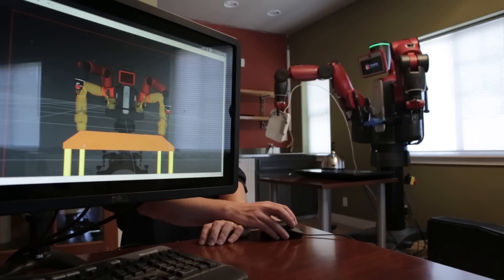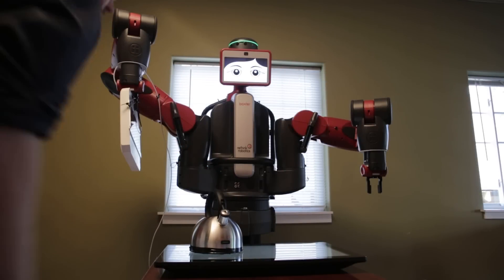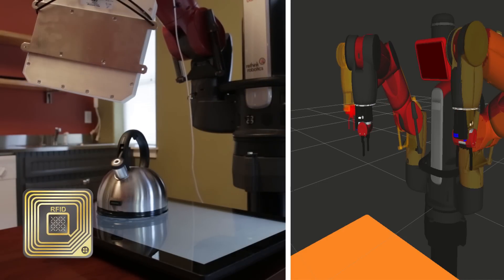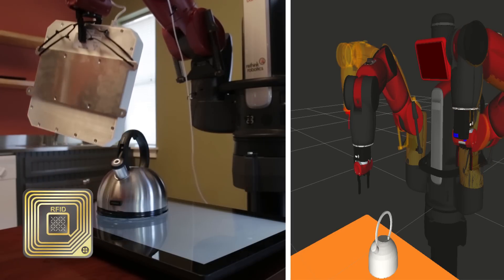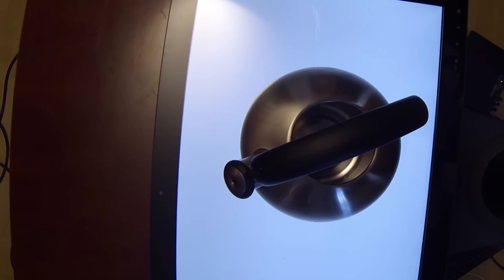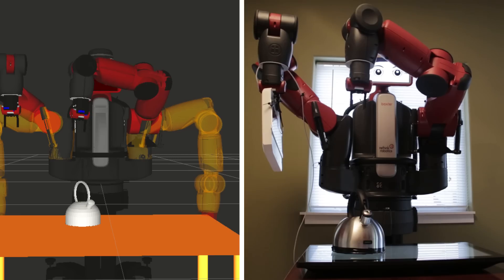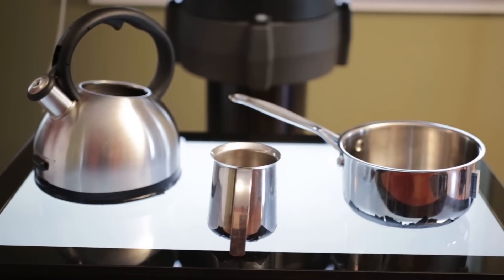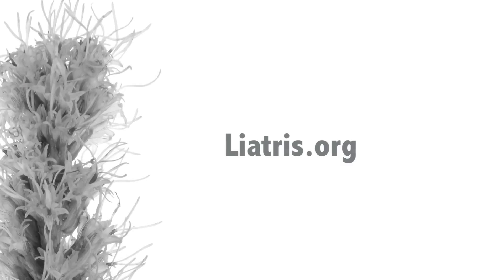Liatris.org - determines any object’s exact pose and identity using a touch screen and RFID reader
is an open-source project that determines any object’s exact pose and identity using a touch screen and RFID reader. It's primarily programmed in ROS and Python.